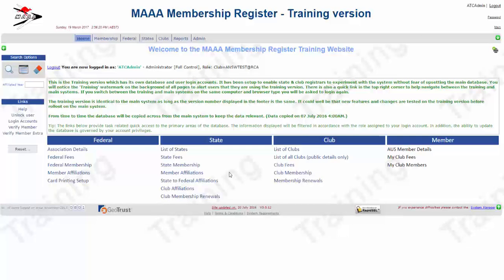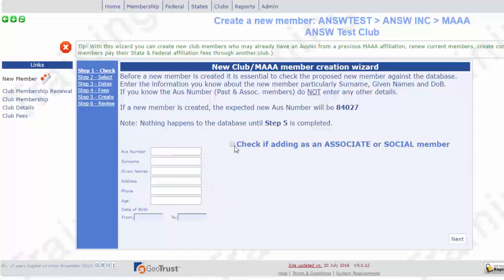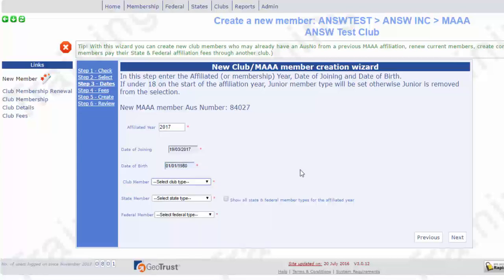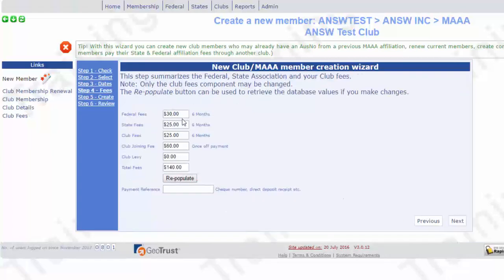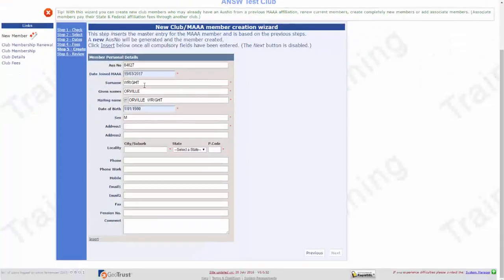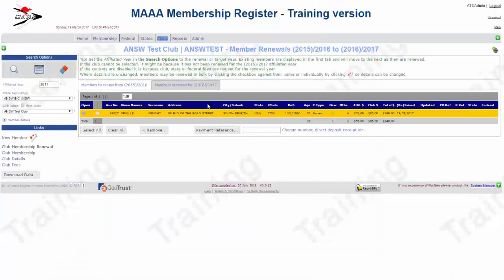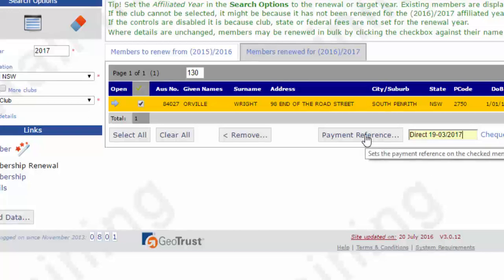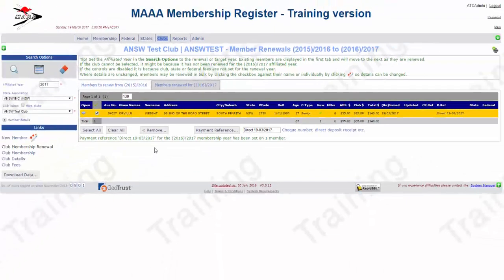MAAA Database Part 3 Adding Club Members